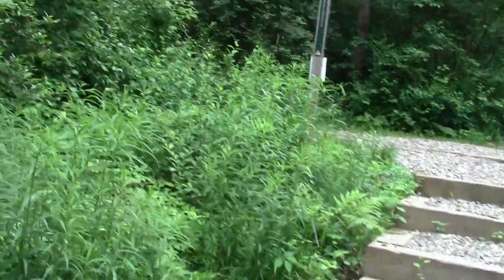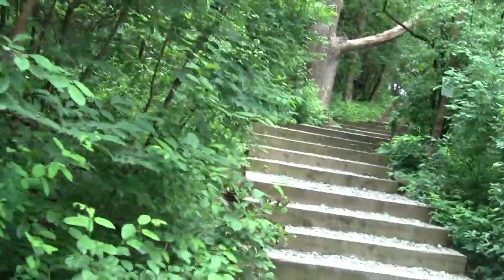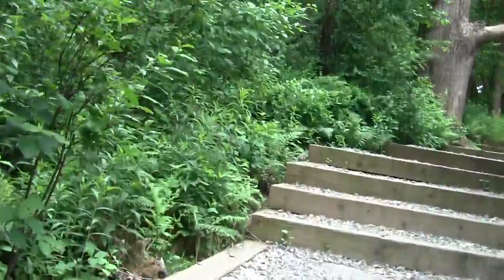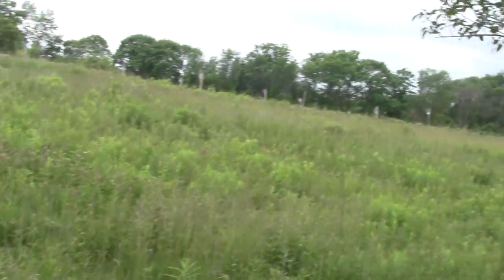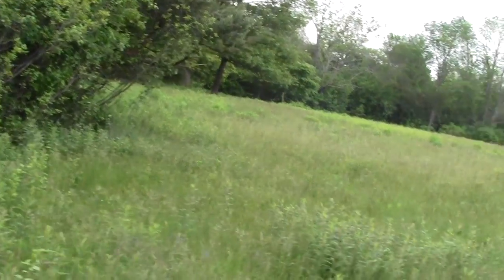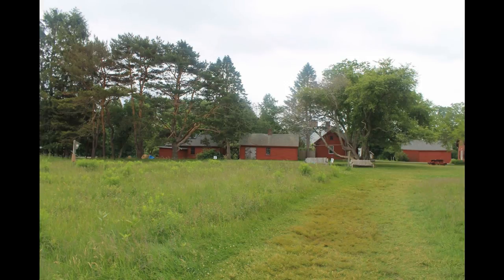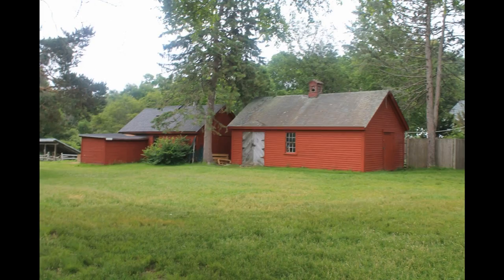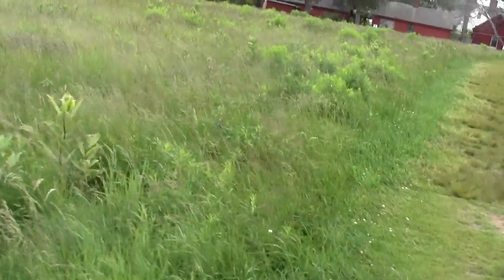Refuges and Sanctuaries Ipswich River Topsfield MA Part 9.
This completes the exploration of the main loop along the river with a return to the visitor center.